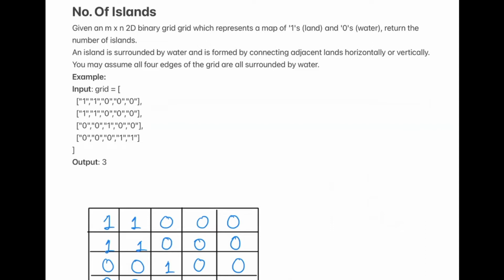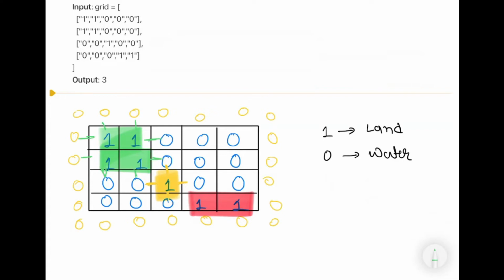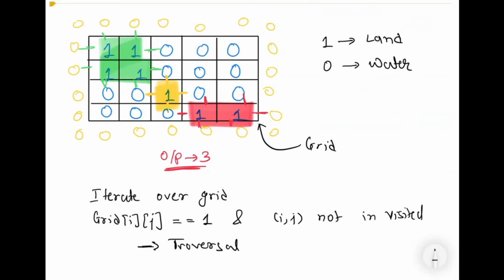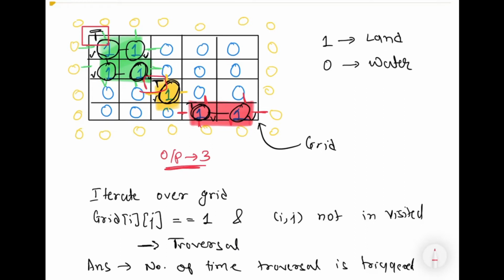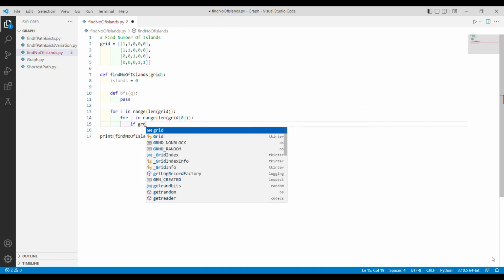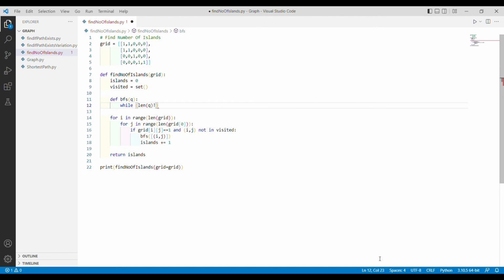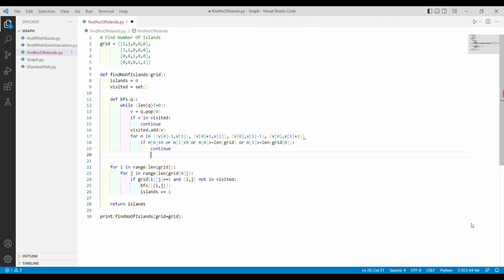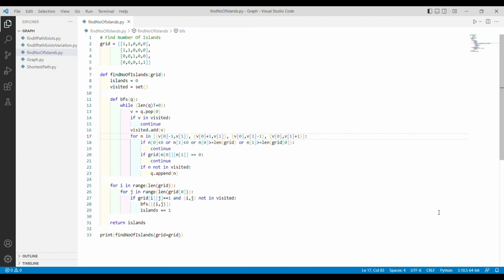Find The Number Of Islands | Graph Interview Prep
This video if for practicing graph problems as a part of your interview prep.